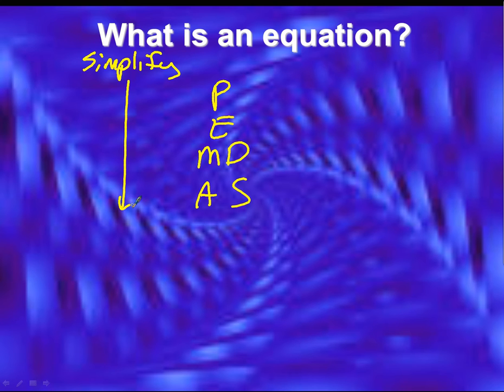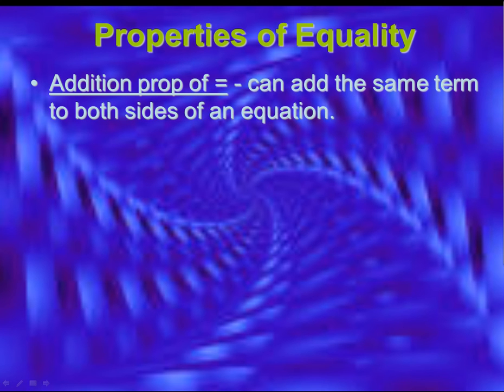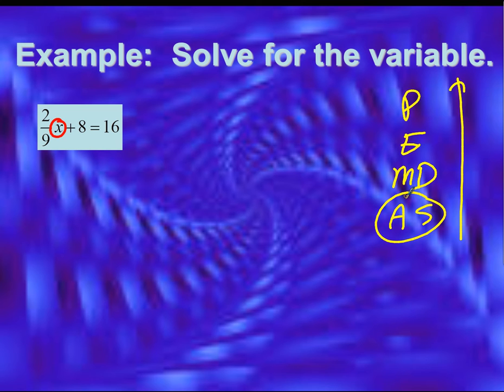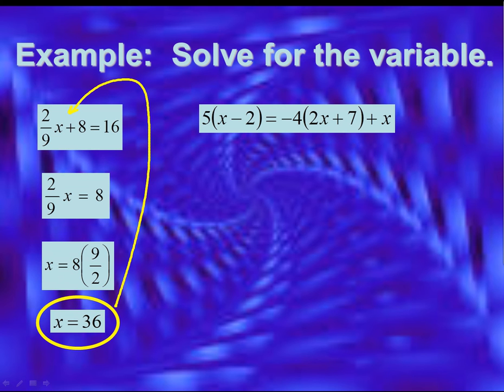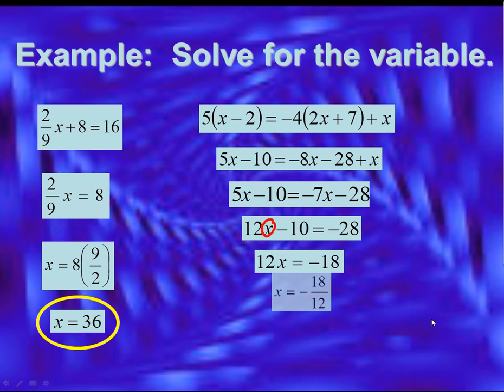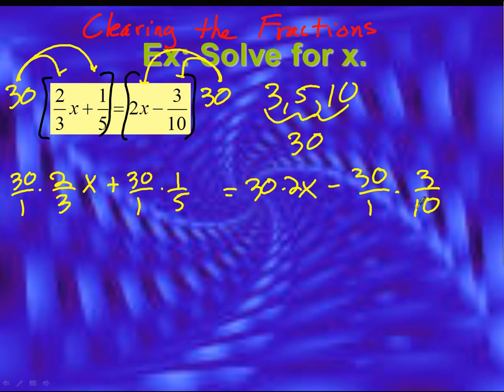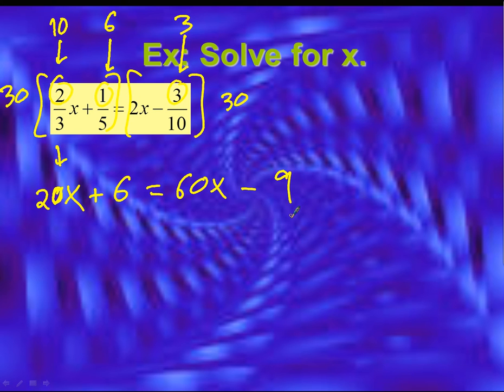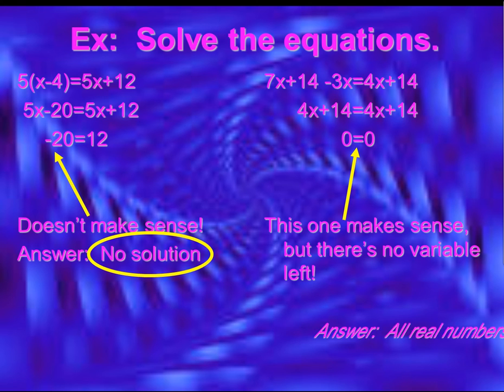2012 09 19 G7